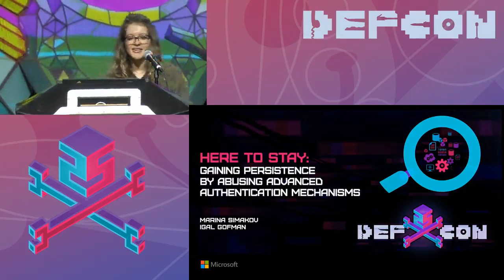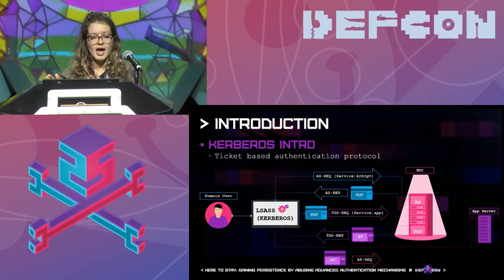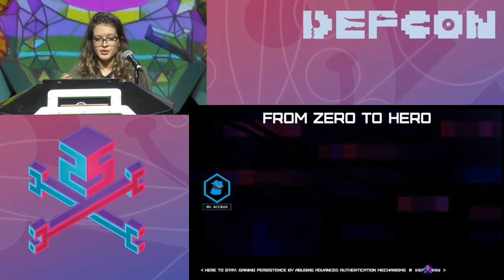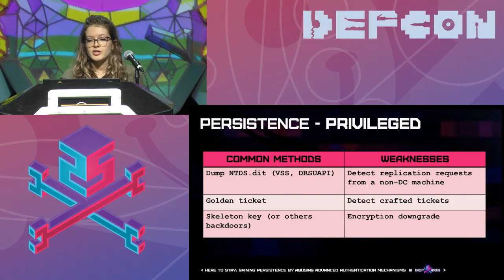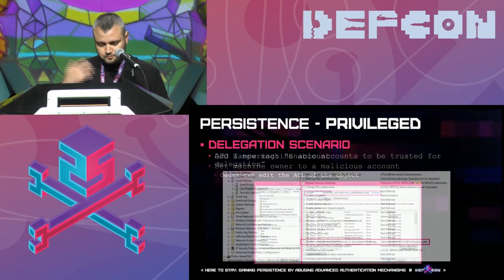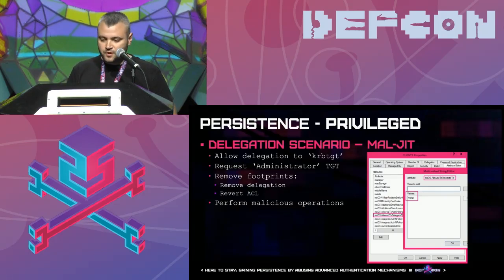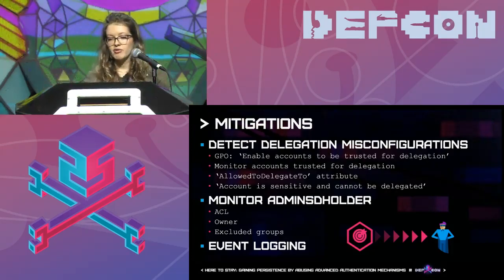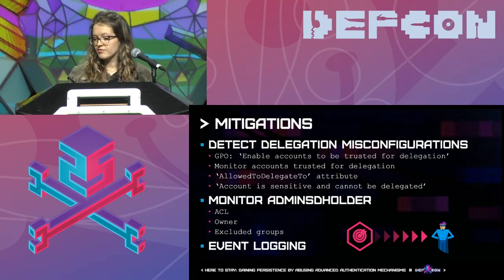DEF CON 25 - Marina Simakov, Igal Gofman - Gaining persistency by abusing advanced authe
Credentials have always served as a favorite target for advanced attackers, since these allow to efficiently traverse a network, without using any exploits.

Moreover, compromising the network might not be sufficient, as attackers strive to obtain persistency, which requires the use of advanced techniques to evade the security mechanisms installed along the way.

One of the challenges adversaries must face is: How to create threats that will continuously evade security mechanisms, and even if detected, ensure that control of the environment can be easily regained?

In this talk, we briefly discuss some of the past techniques for gaining persistency in a network (using local accounts, GPOs, skeleton key, etc.) and why they are insufficient nowadays.

Followed by a comprehensive analysis of lesser known mechanisms to achieve persistency, using non-mainstream methods (such as object manipulation, Kerberos delegation, etc.).

Finally, we show how defenders can secure their environment against such threats.